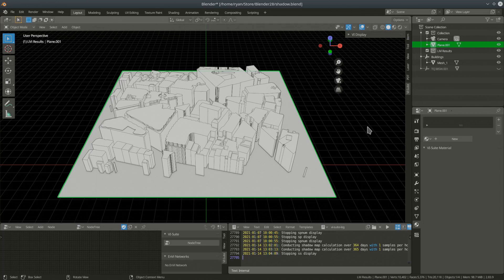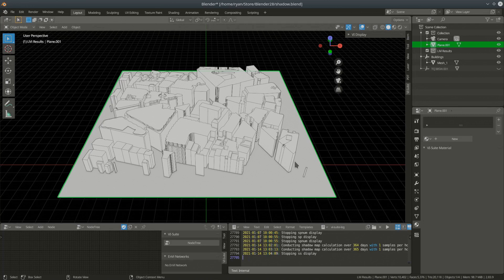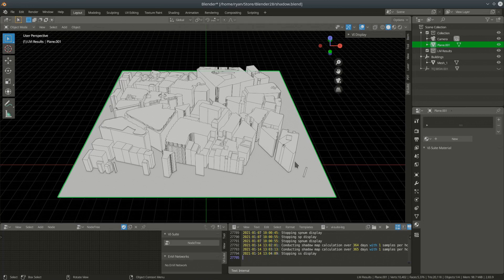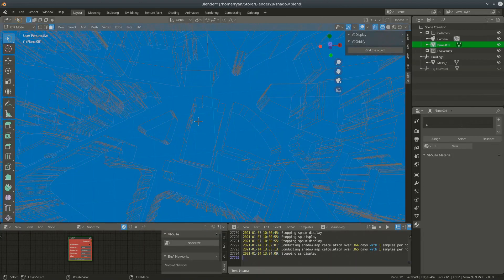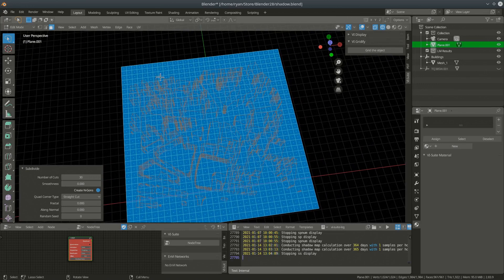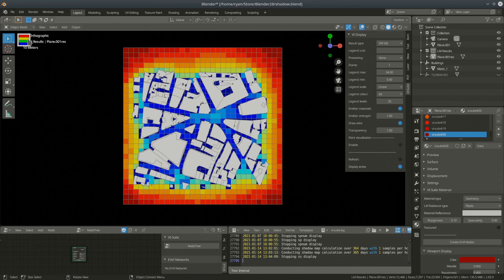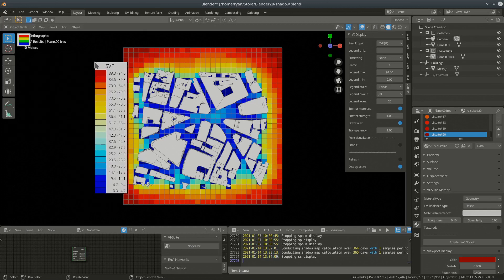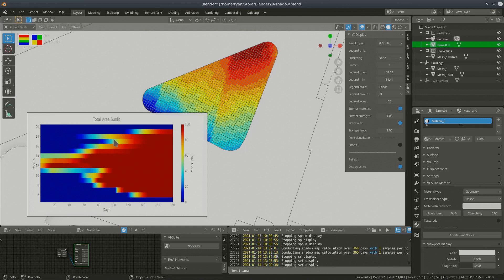VI-Suite v0.6 - Sky View Factor & Shadow Mapping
This video details how to use Blender and the VI-Suite to conduct Sky View Factor and shadow mapping analyses.
The blog post to go along with this video can be found where I give some additional information I forgot to include in the video.
The main VI-Suite web site can be found with download links and documentation.
Bug reports should go to the github